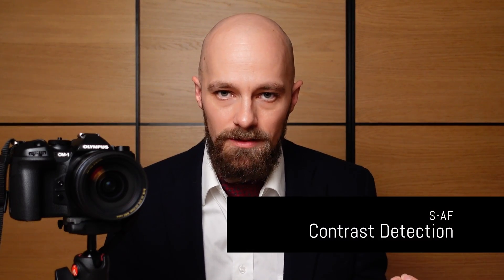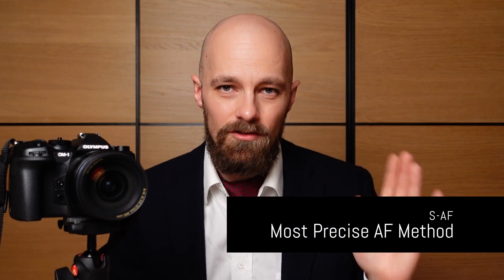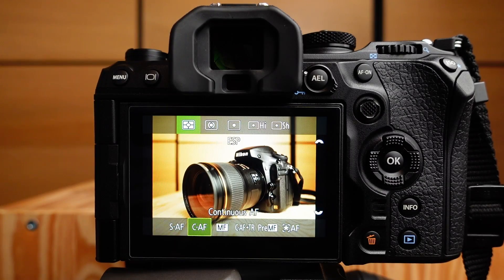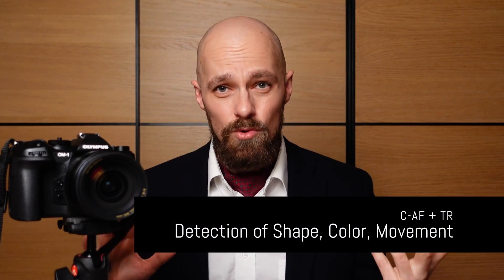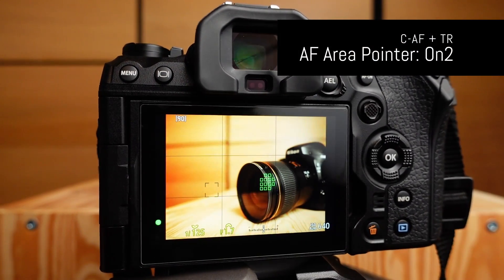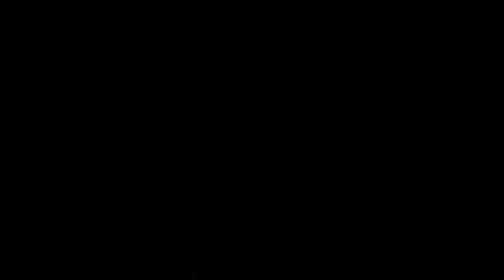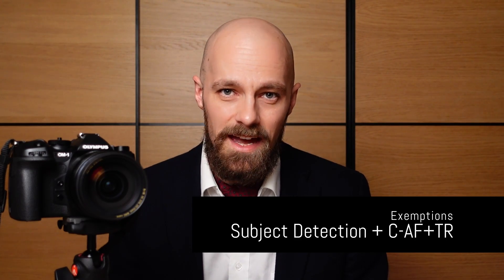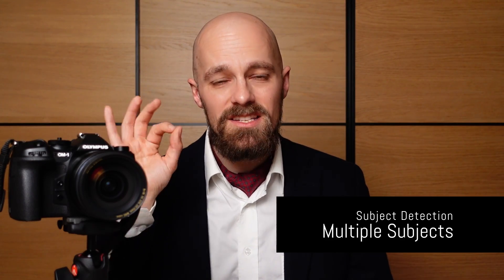OM System OM-1: The Autofocus System for Professionals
Get insights in how S-AF, C-AF and C-AF+TR work, the intricacies of the Autofocus Target Modes and how these settings operate in conjunction with subject detection.
Realize the full potential of the OM System OM-1’s ultra-advanced auto focus system with this in-depth masterclass.
Video Content:
0:00 Introduction
1:48 S-AF Autofocus Mode
3:49 C-AF Autofocus Mode
6:31 C-AF+TR Autofocus Mode
9:07 AF Target Modes (AF Area)
10:44 Subject Detection
11:44 Subject Detection + S-AF
12:08 Subject Detection + C-AF
12:39 Subject Detection + C-AF+TR
13:46 Subject Detection with C-AF or C-AF+TR?
15:02 Face- and Eye Detection - Specifics
15:45 Other Subject Detection Modes - Specifics
16:55 Closing Remarks